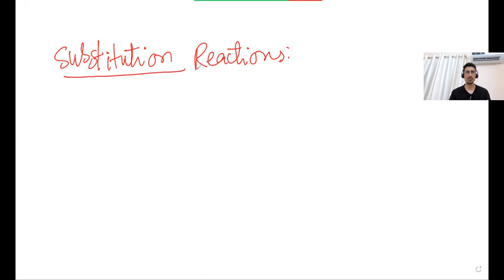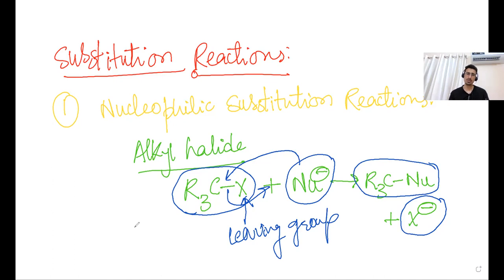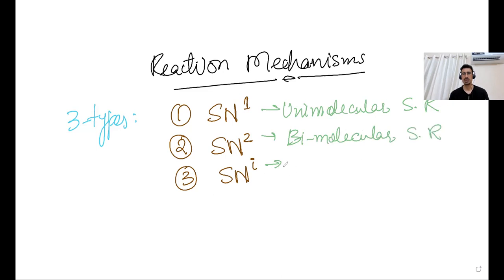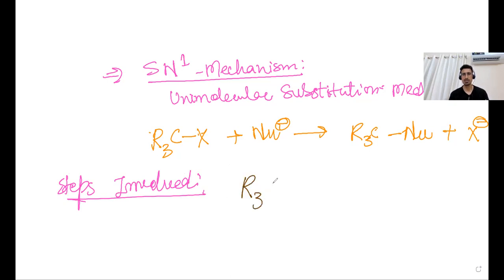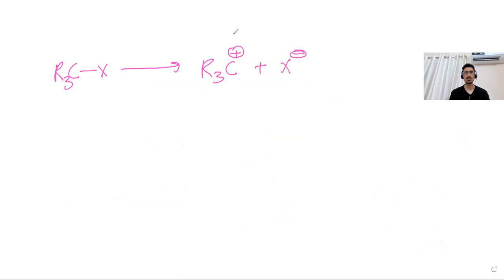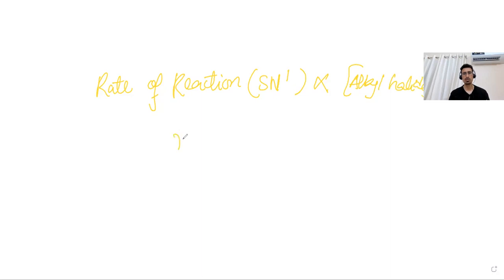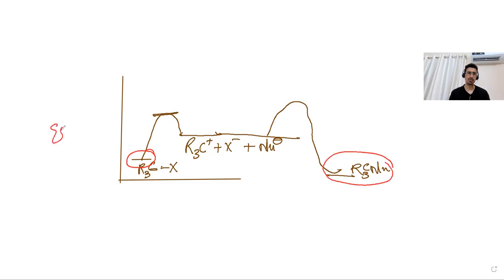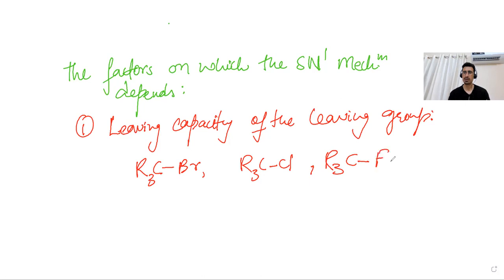Nucleophilic substitution reaction| B.SC |M.SC | NEET | JEE | IAB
this is just an introductory video.